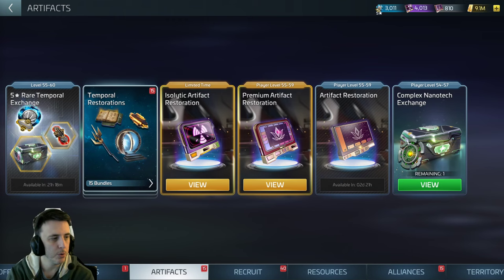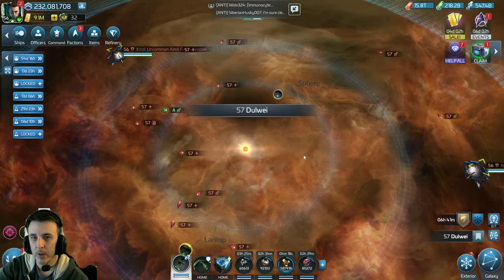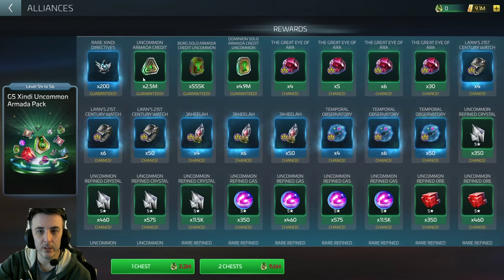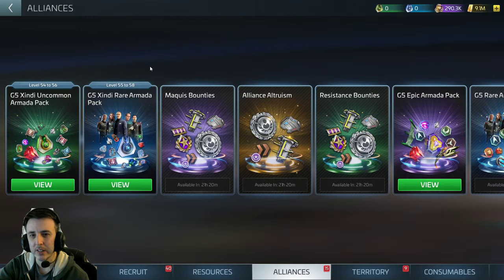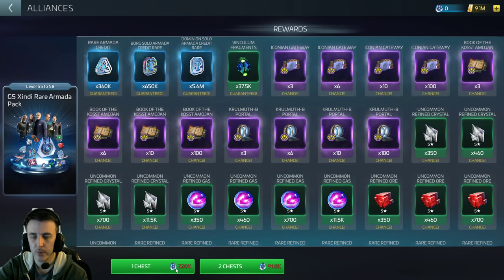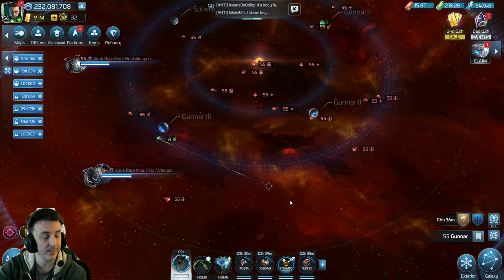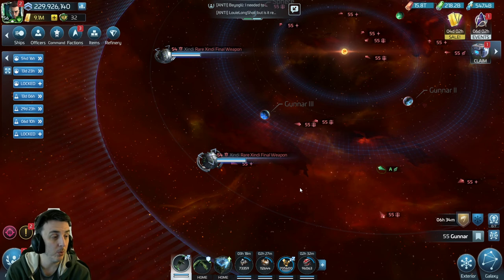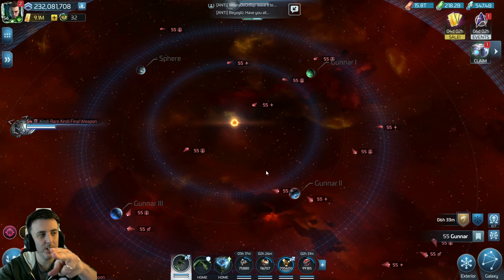Star Trek Fleet Command- new Xindi Armadas revealed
The Xindi armadas were added to the game in today's patch.  So let's take a quick look at-  where to find them, how much it costs to start them, and what the rewards look like.